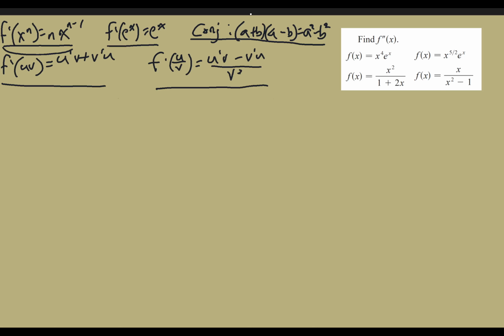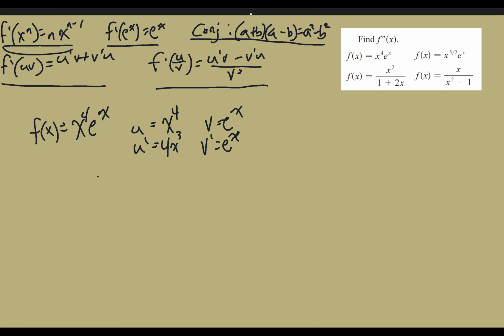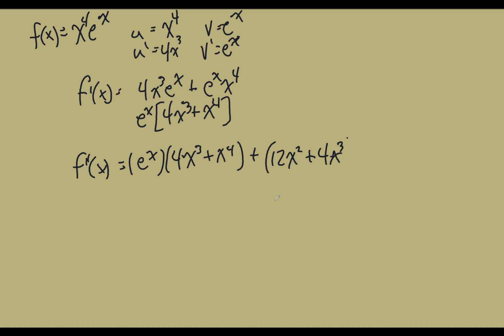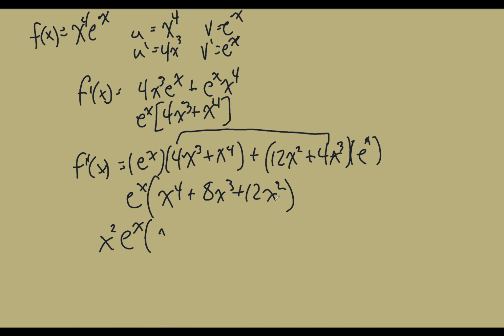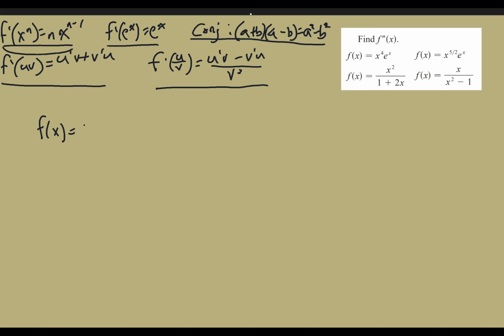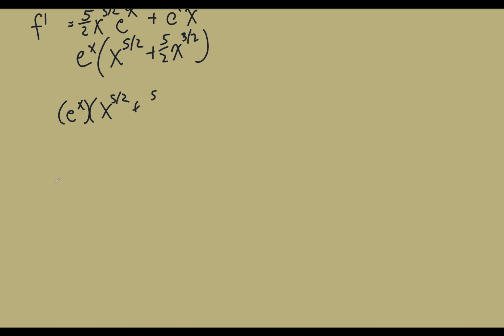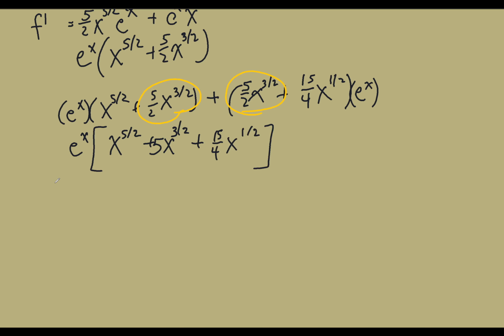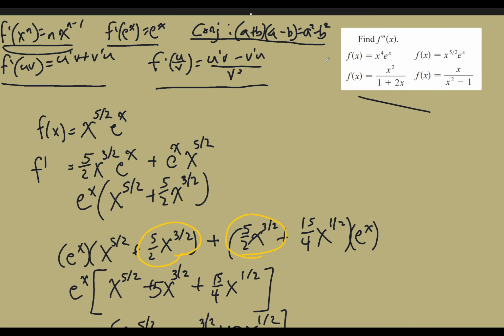Calculus Problems : Product Rule, Quotient Rule (#3)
Practice problems using the product and quotient rules